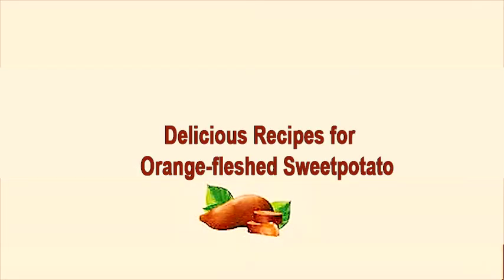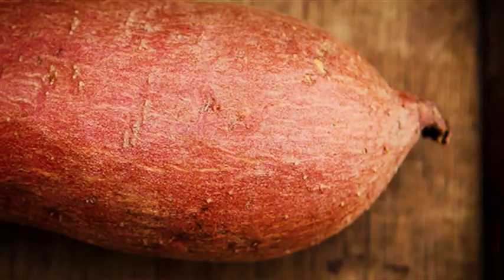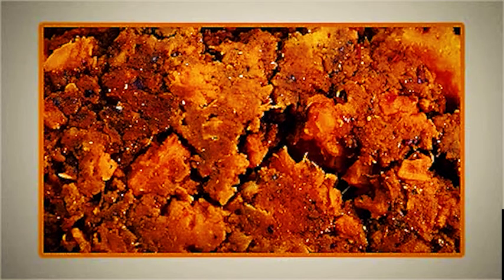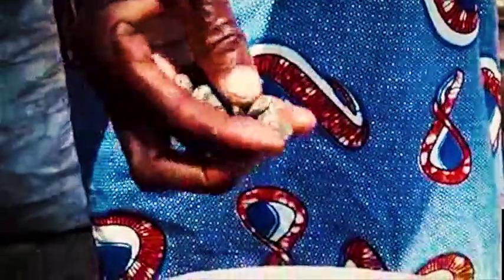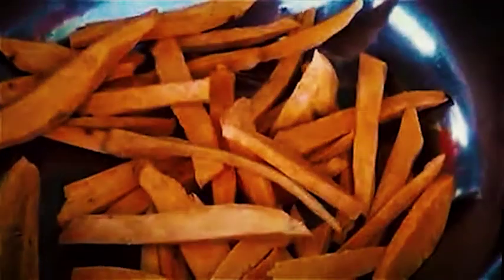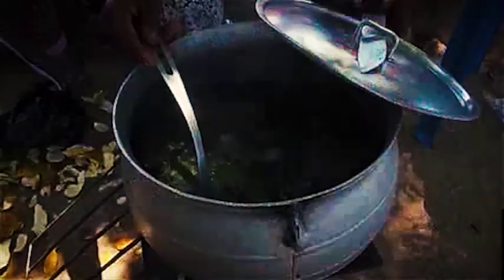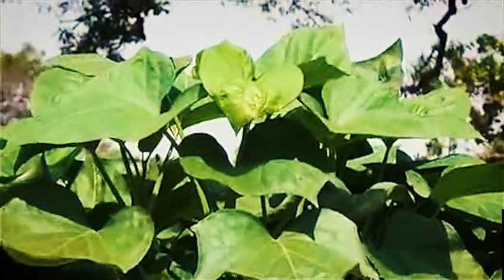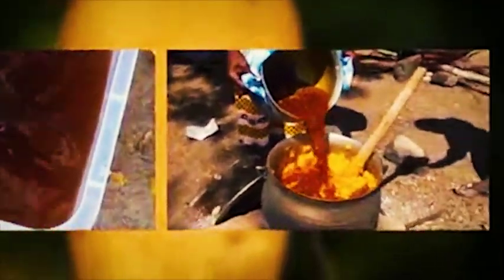DeliciousOFSPDishes 900 x 506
This video shows recipes and cooking procedures for a stew called "Mpotompoto", crunchy and spicy Orange-fleshed sweetpotato (OFSP) french fries and juice from OFSP leaves and local fruits